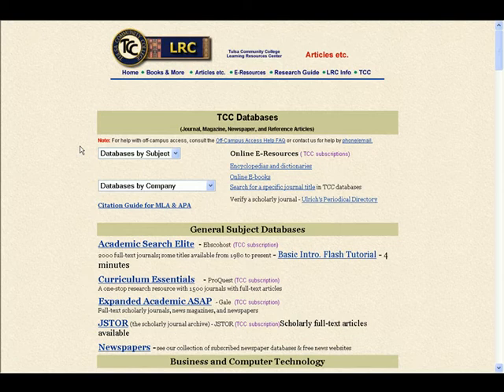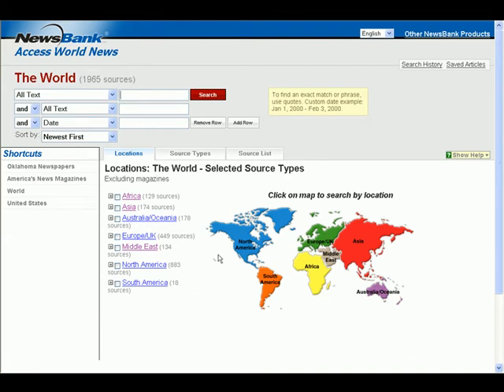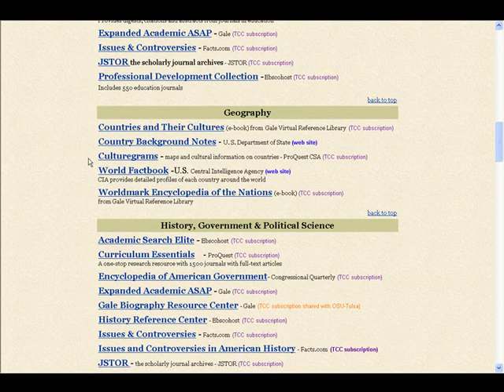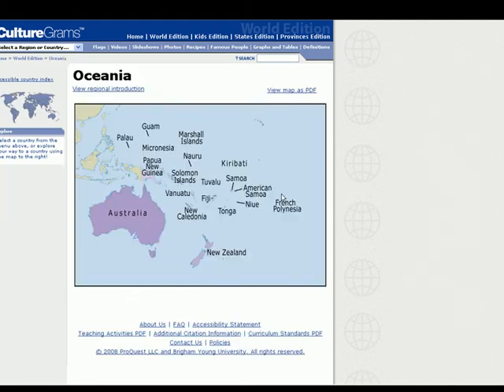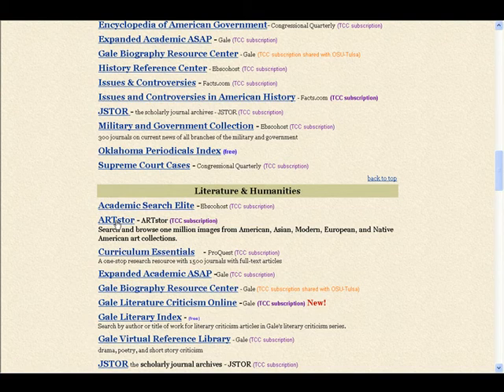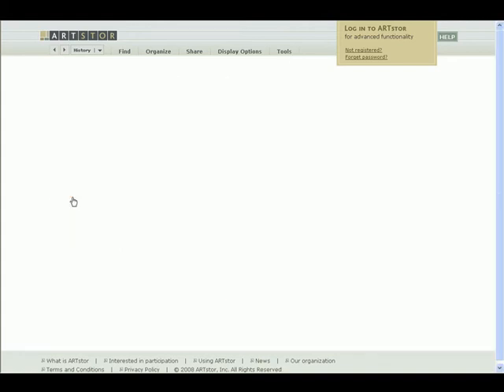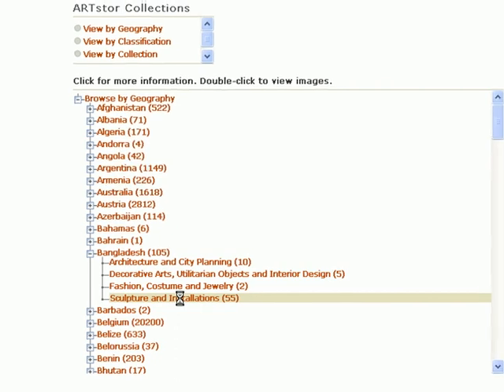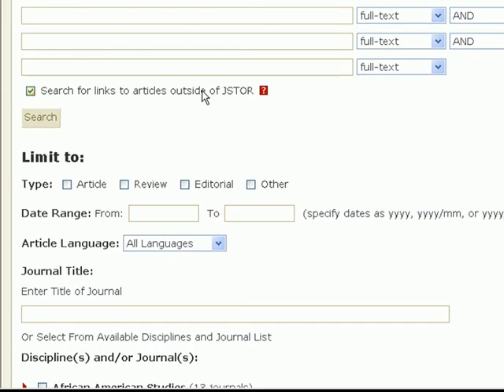OGEC 2008: Proprietary Databases with Global Resources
This screencast is a quick summary of the breakout session for "It's truly a small, small world after all: A look at privatized global e-resources on the Internet."
  The screencast highlights the global information of ARTstor, JSTOR, Culturegrams, and Access World News with a focus on immersion resources, art, and general information about countries and news outside the US.